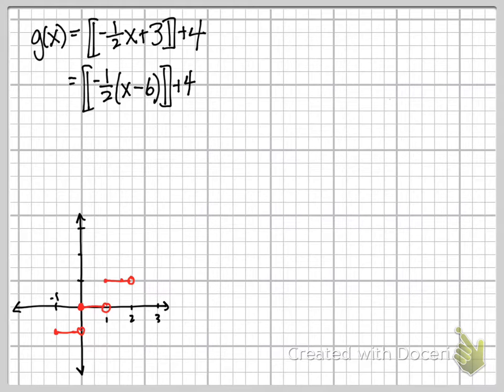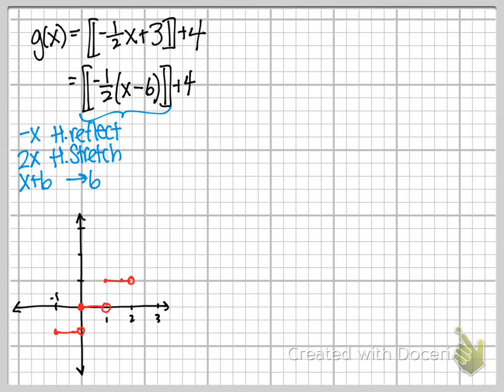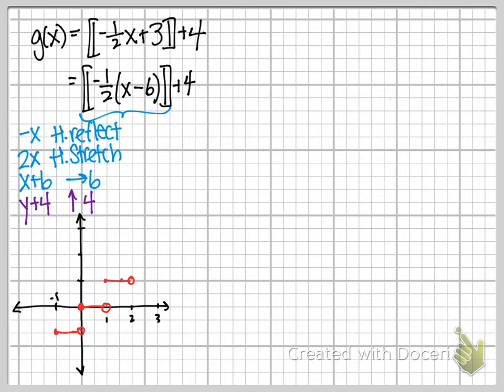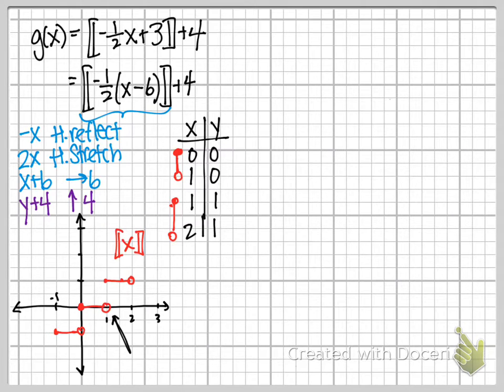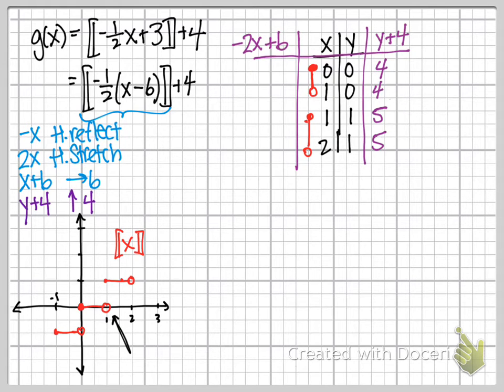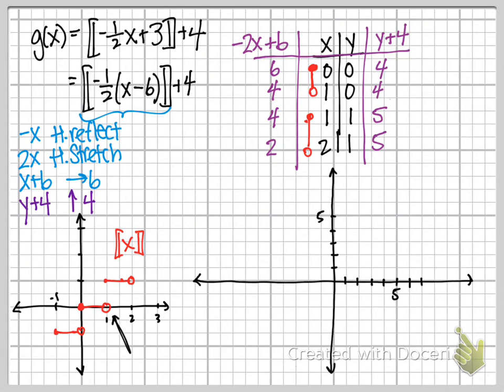Greatest Integer Graph